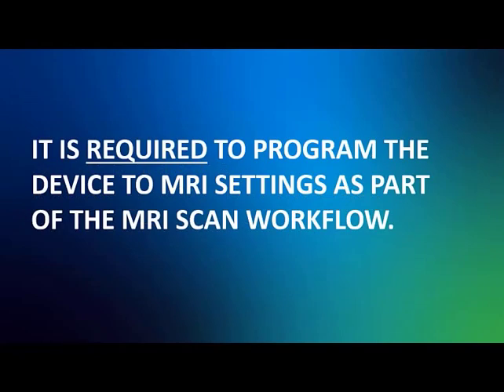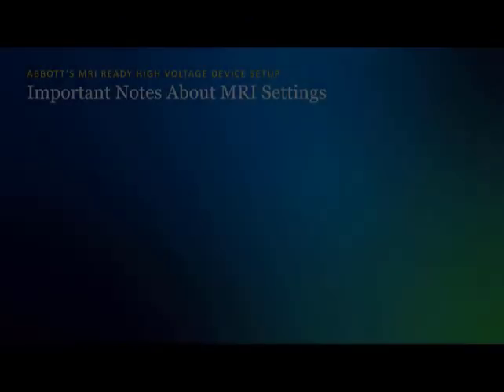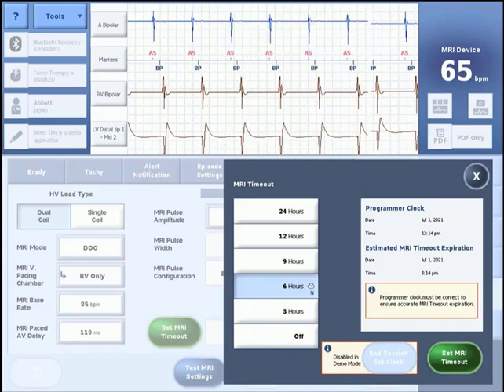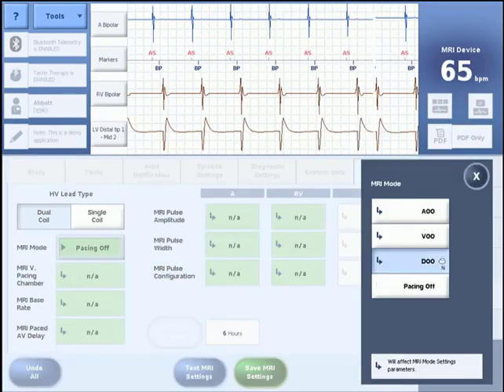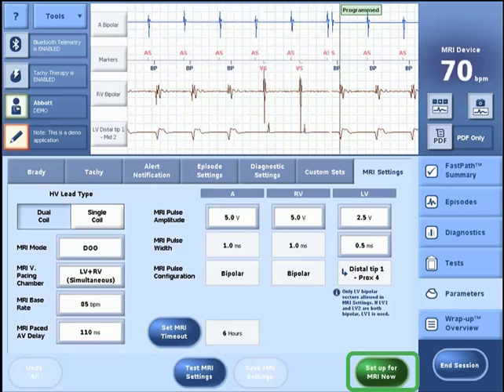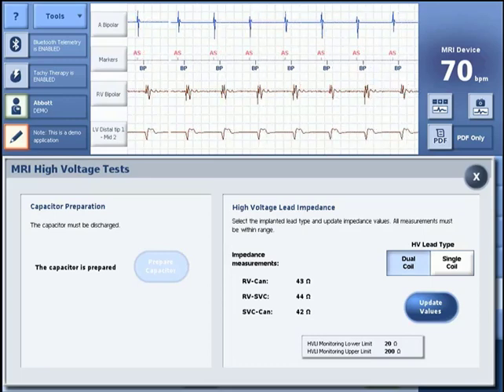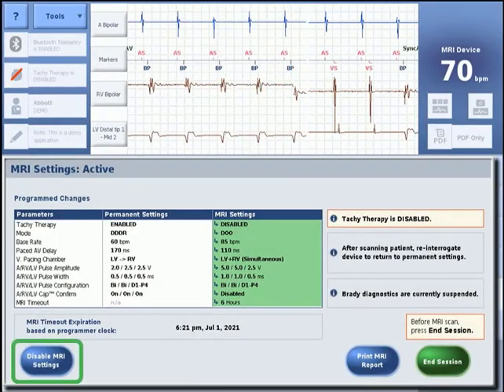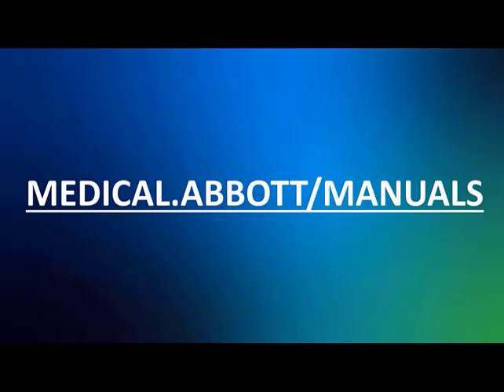Abbott’s MRI-Ready High Voltage Device Setup for Gallant and Entrant ICD and CRT-Ds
Learn the steps for safely preparing Abbott’s MRI-Ready Gallant and Entrant  ICD and CRT-D devices for an MRI scan. All Abbott ICD and CRT-D devices follow the same easy-to-use process to ensure a safe MRI scan for a patient with an implanted Abbott ICD or CRT-D device.

Introduction 0:00
Important Notes about MRI Settings 1:31
Set MRI Timeout 2:58
Program MRI Settings 3:53
Disable MRI Settings 9:58
Important Reminders 10:34
Important Safety Information and Warnings 11:32

MAT-2111187 v1.0| Item approved for U.S. use.